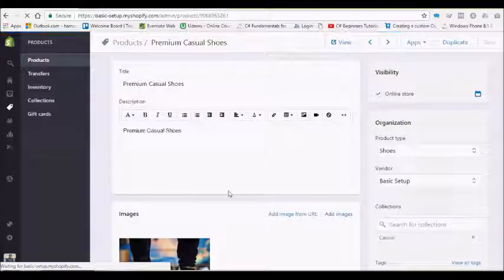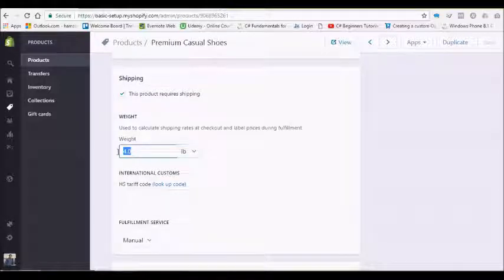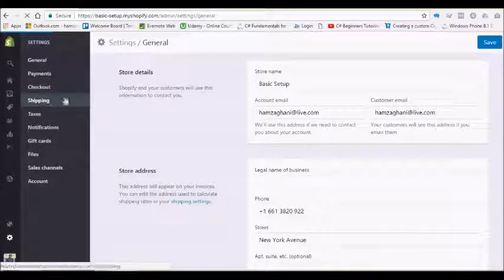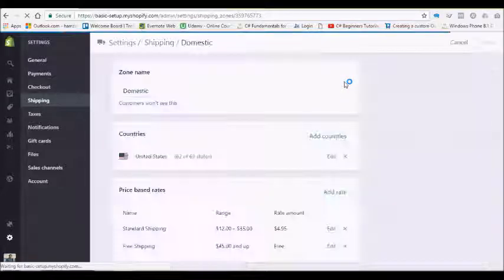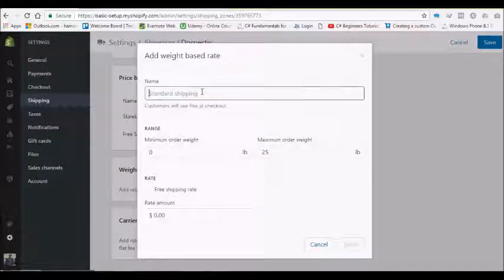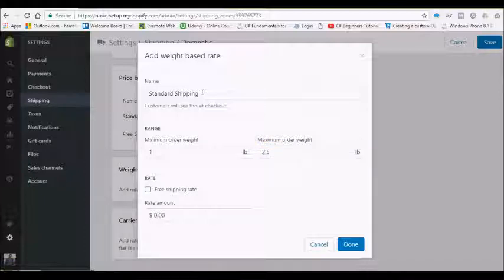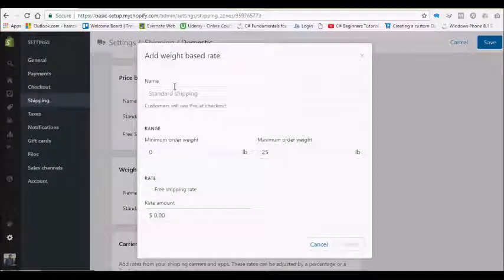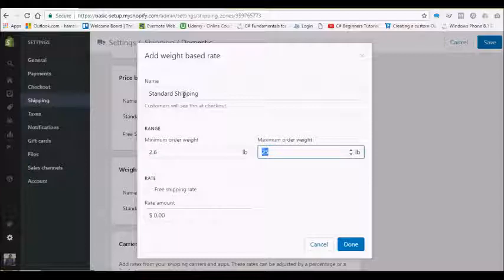Shopify Setup weight based shipping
Learn how to setup Weight Based Shipping in Shopify. Shipping setup in Shopify is very easy to do, but people don't do it correctly.

In this video, you will find the easy way of setting up your Shopify shipping.